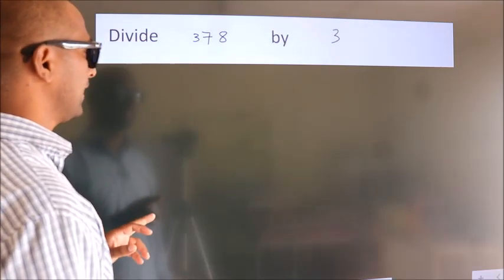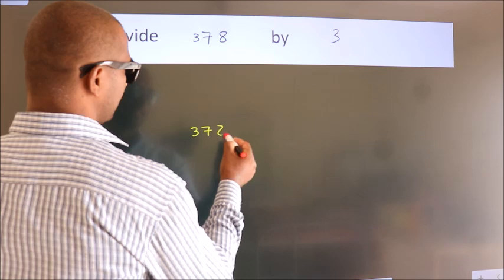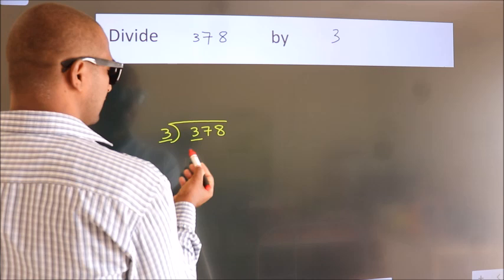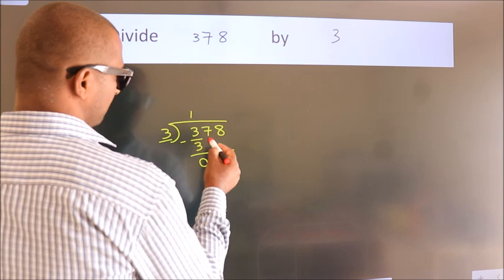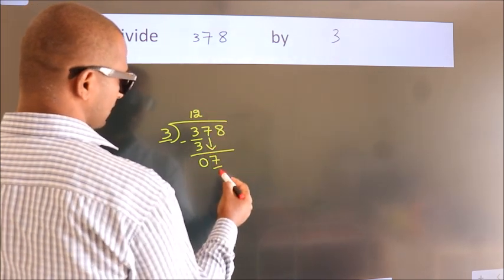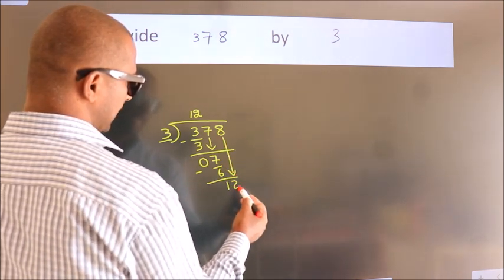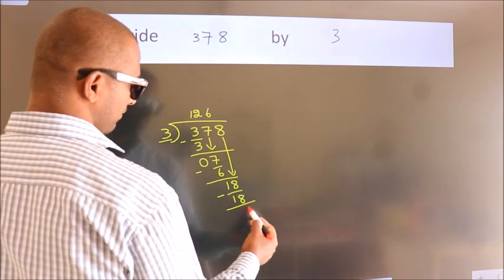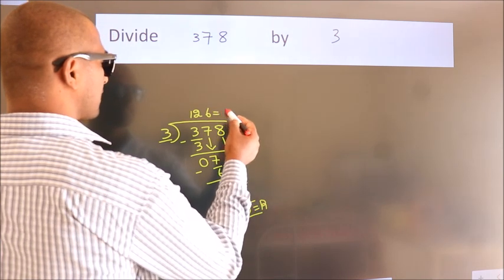Divide 378 by 3